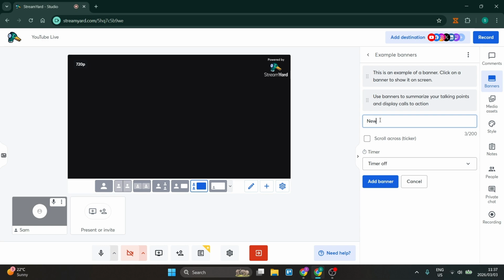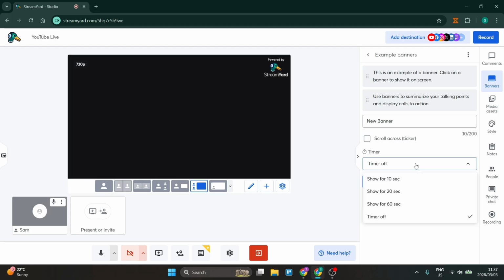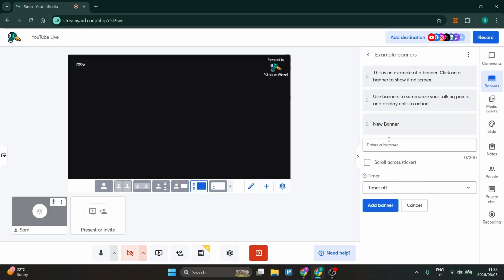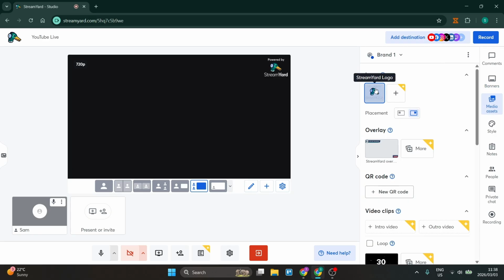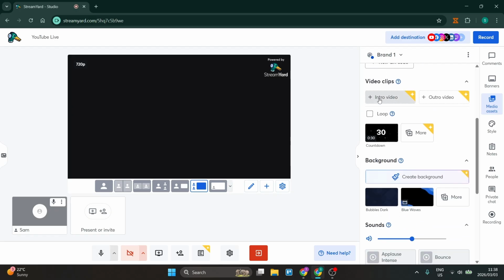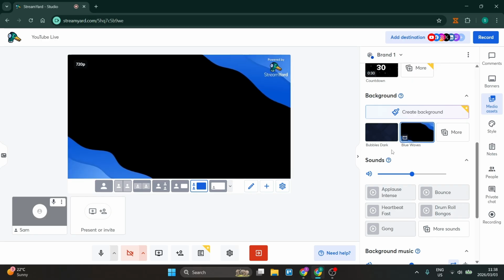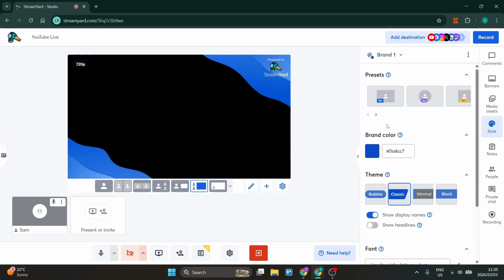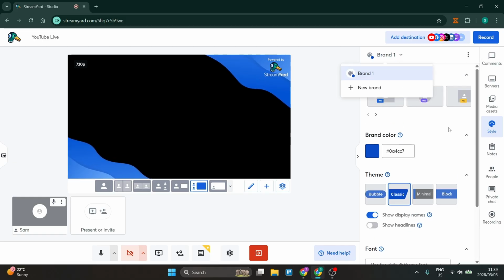How to Customize Branding Overlays | StreamYard Tutorial 2026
In this video, "How to Customize Branding Overlays | StreamYard Tutorial", I'll walk you through the exact steps you need to take to upload logos, lower thirds, and graphics that display live in StreamYard. Whether building channel identity or client branding, create professional overlays quickly.

Organize PNG/JPG assets into brand folders, layer with layouts, and toggle during streams. Dual assets support vertical/horizontal viewers automatically.

What you'll learn in this video:
✅ Uploading custom PNG overlays
✅ Creating organized brand folders
✅ Positioning logos and lower thirds
✅ Switching overlays mid-broadcast
✅ Tips for consistent branding

👩‍🎓 Creators designing channel graphics
👨‍💼 Agencies managing client overlays
📈 Businesses reinforcing logos live
💼 Anyone who wants to learn StreamYard the right way.